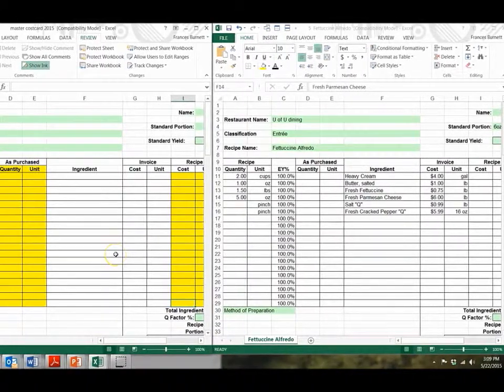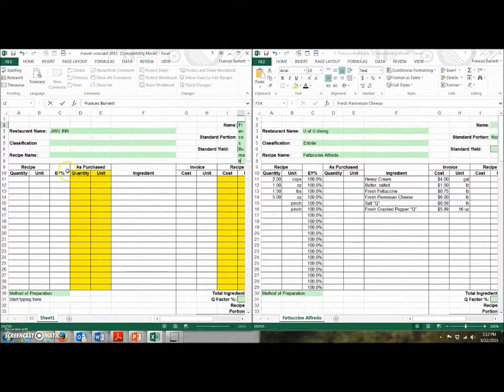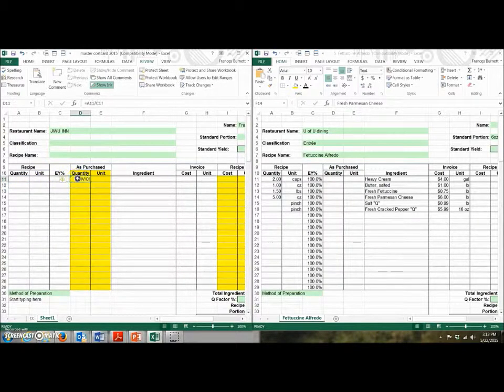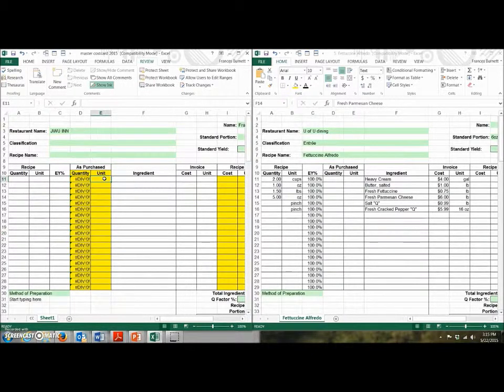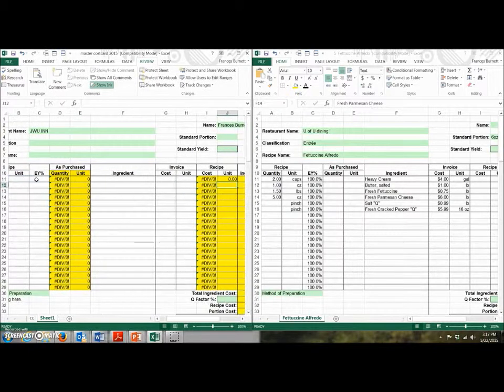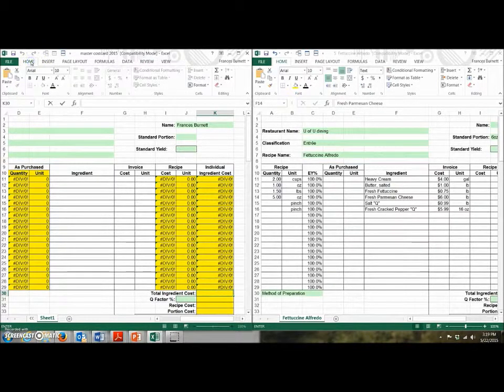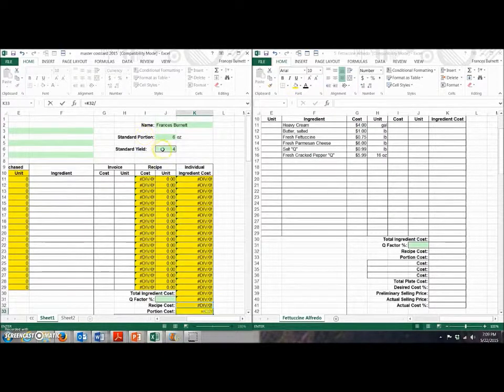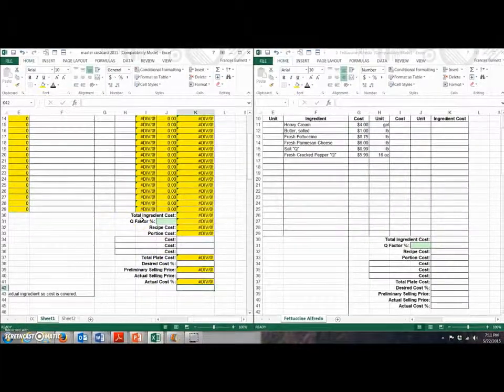Costcard template for Excel tutorial Spring 2015 wm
Using the costcard template